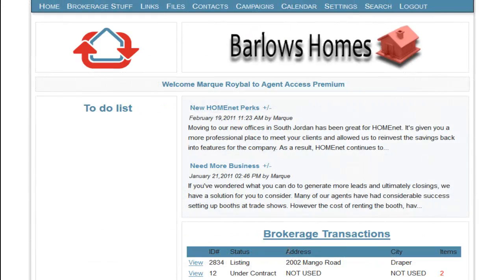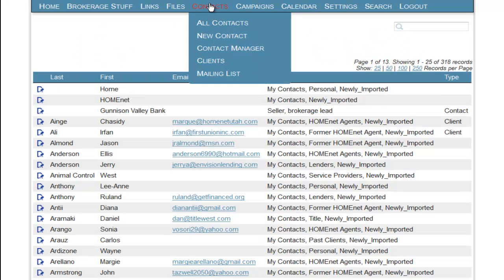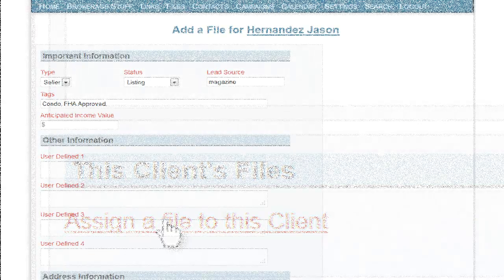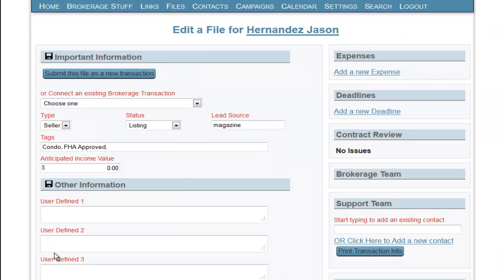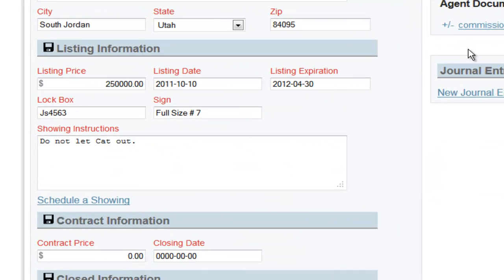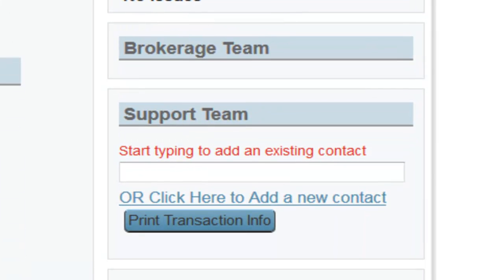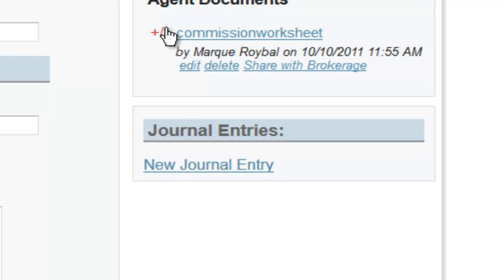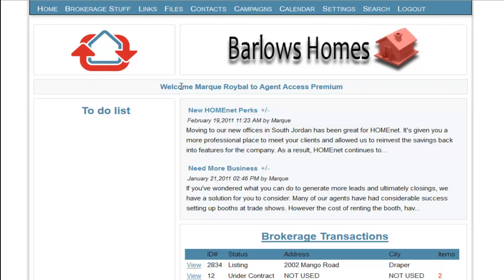Agent Access Premium - Manage your Files